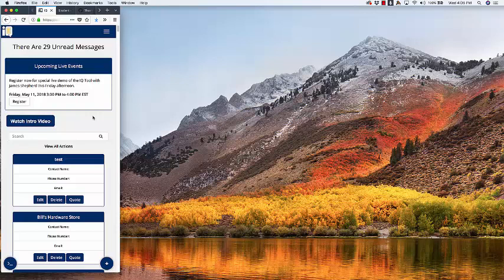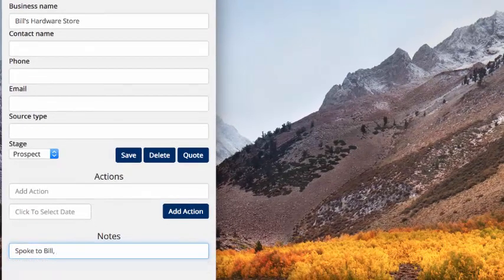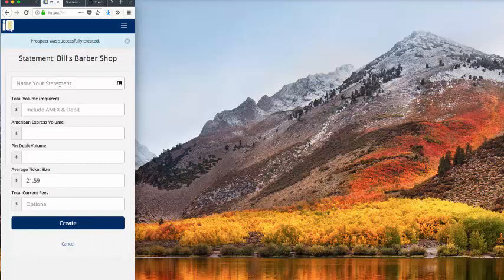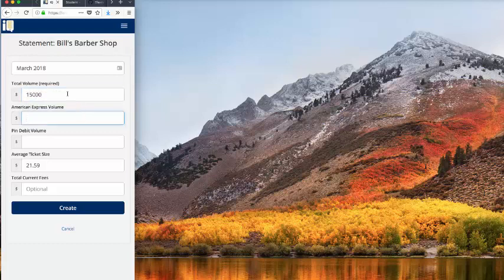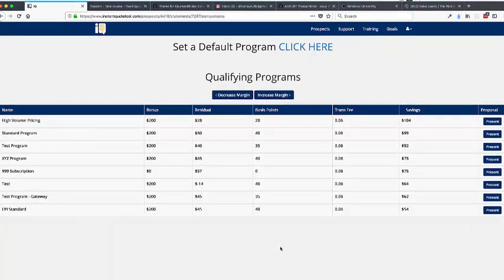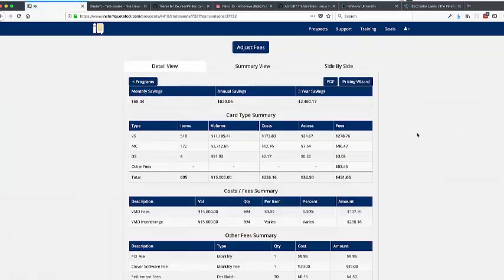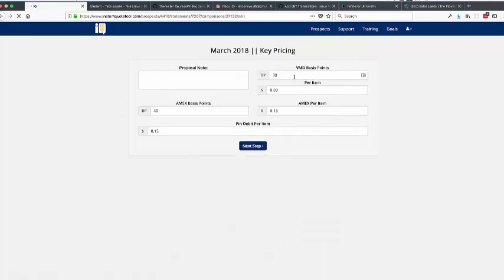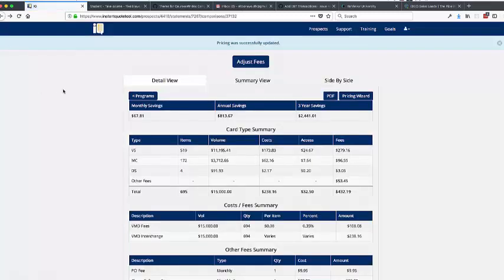How to Give an Instant Quote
To start your free 30 Day Trial, go